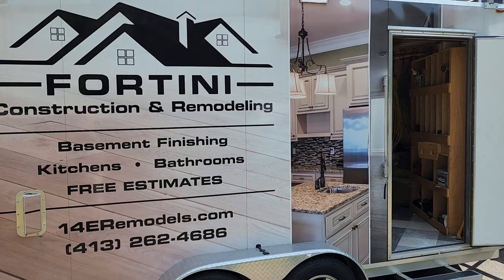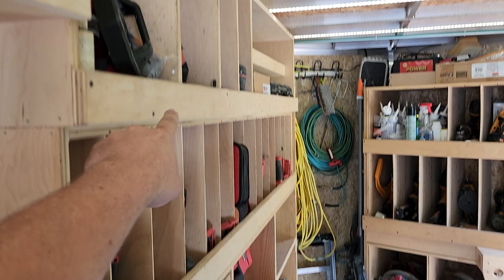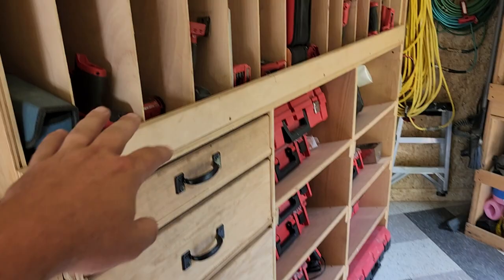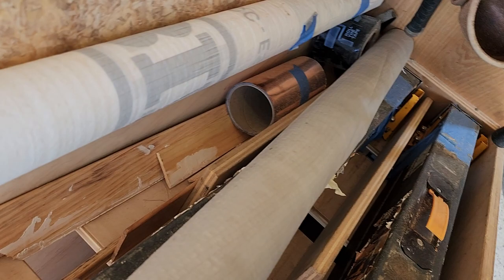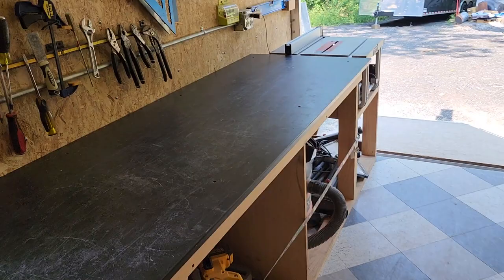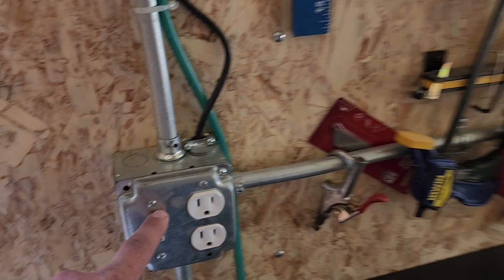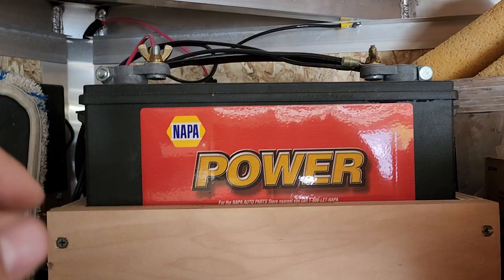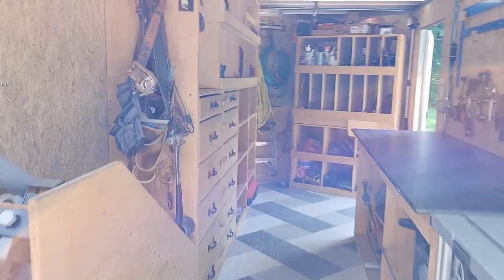Work Tool Trailer Update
update on what has changed with the tool trailer in the last year and a half